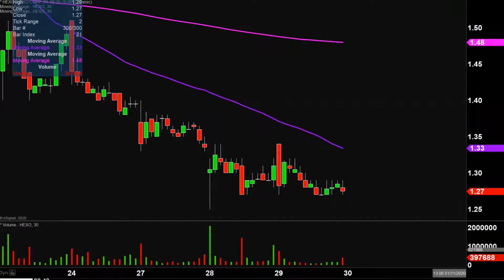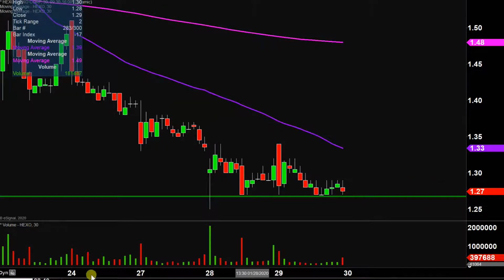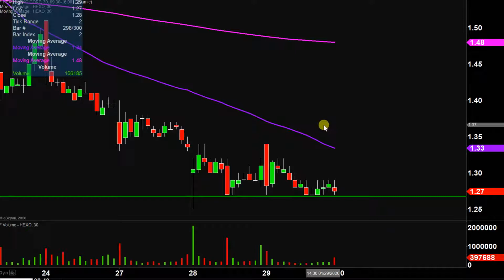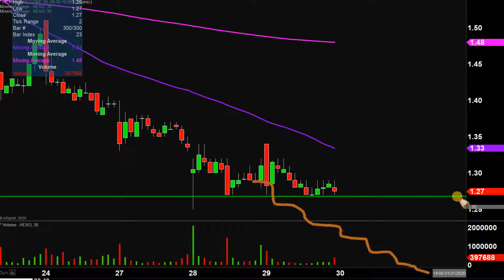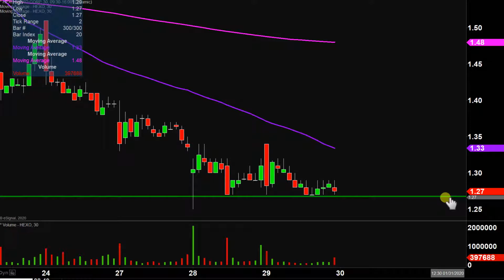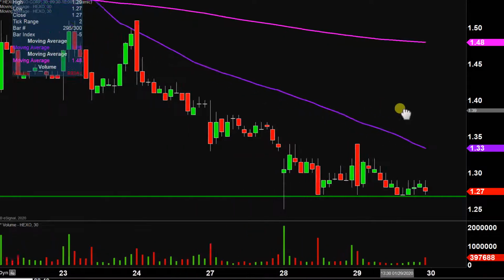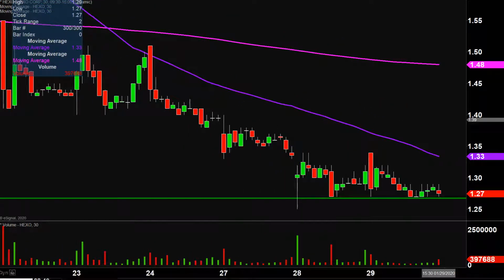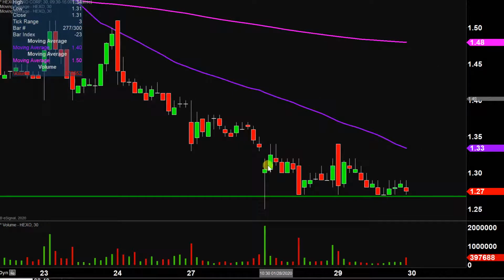HEXO Corp. - HEXO Stock Chart Technical Analysis for 01-29-2020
Learn how to read stock charts and identify technical patterns as ClayTrader does a quick stock chart review on HEXO Corp. (HEXO).